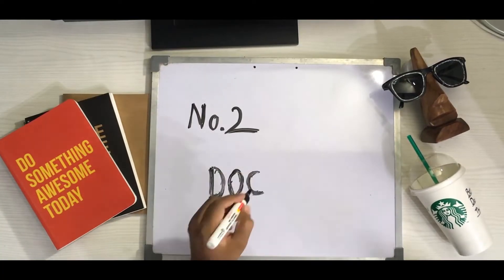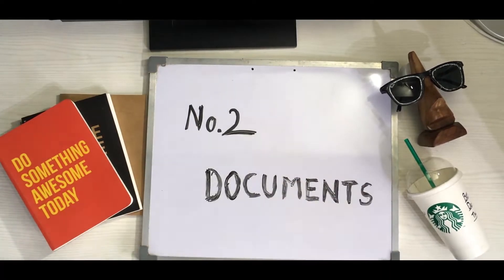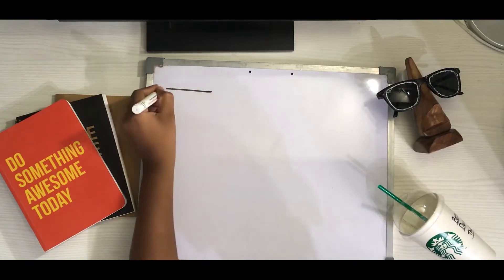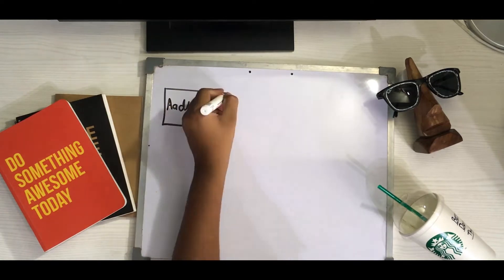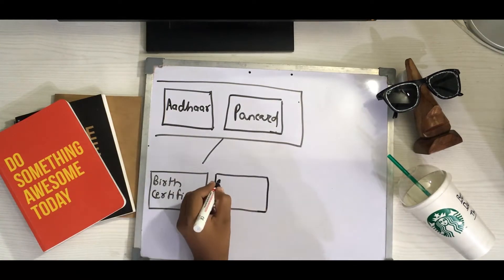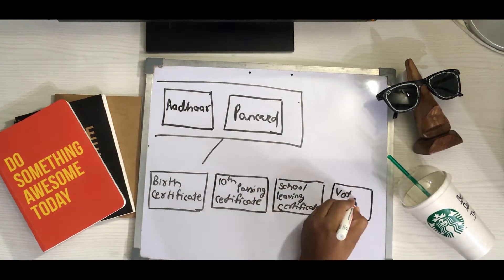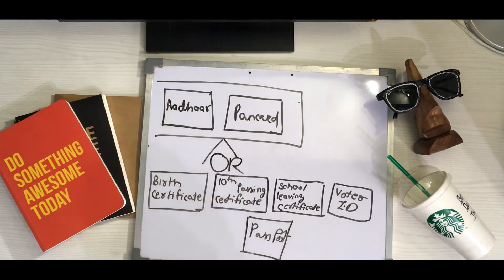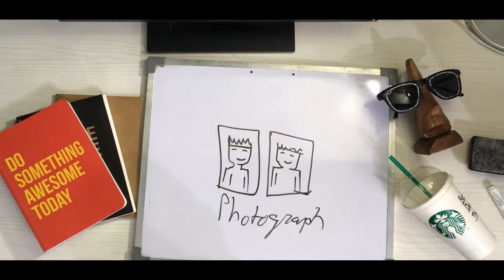HOW TO MAKE YOUR DRIVING LICENSE IN INDIA FULL PROCESS | gourav sharma | #1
gourav sharma
gouravsharma
gaurav sharma